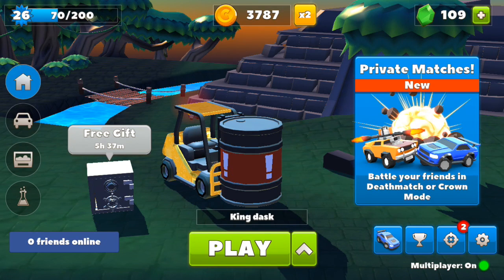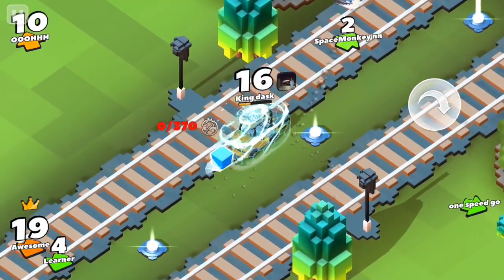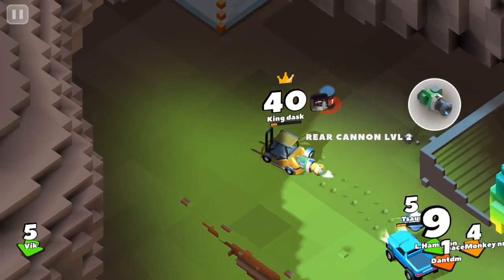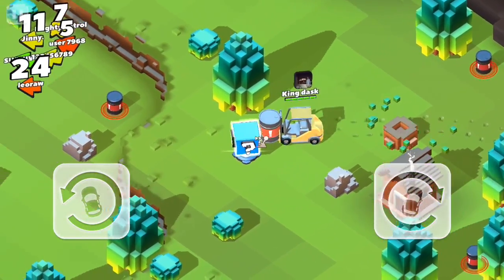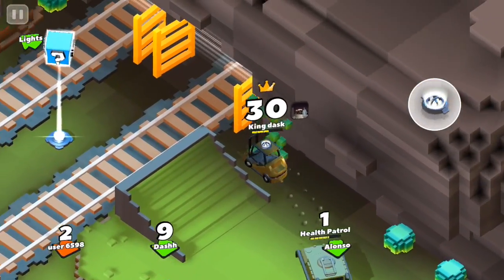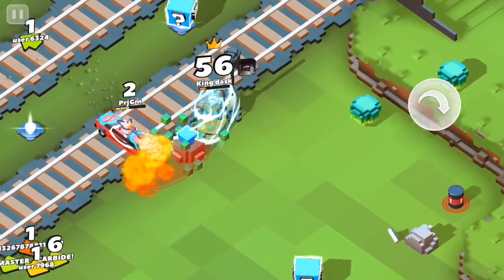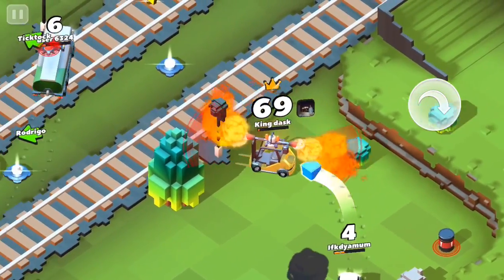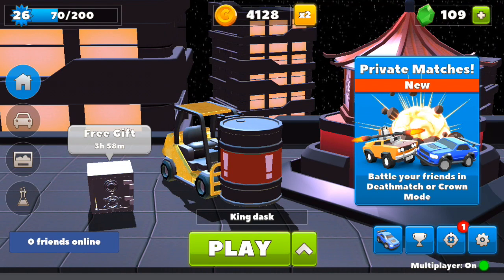Crash of Cars Insane FORKLIFT CHALLENGE (Did I complete it ?!)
In this Crash of Cars gameplay, I am playing with the Forklift and aim to get more than 50 Crowns with it. I manage to get a nice highscore with it but am I able to complete the challenge?